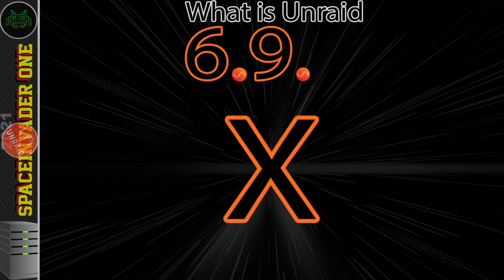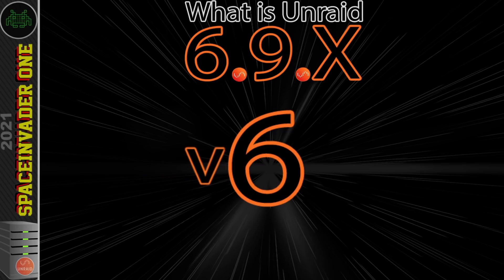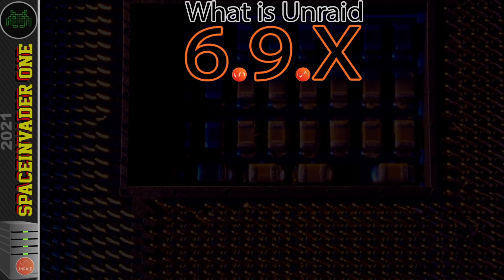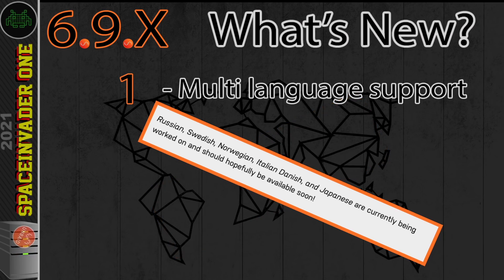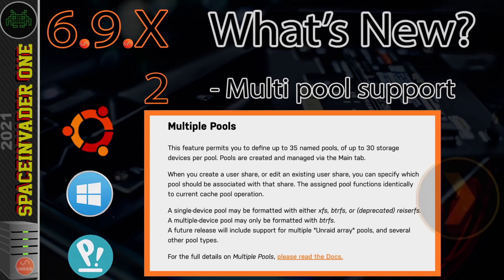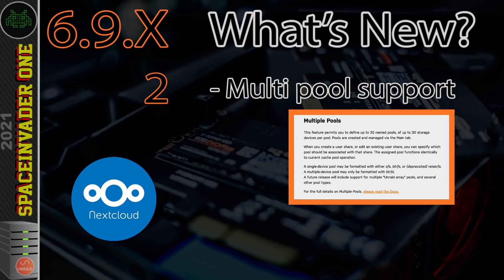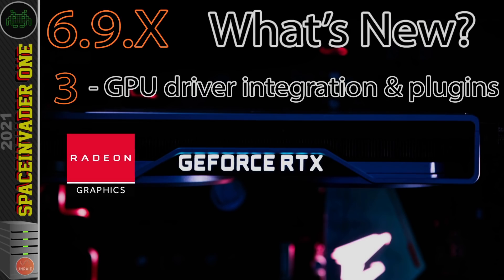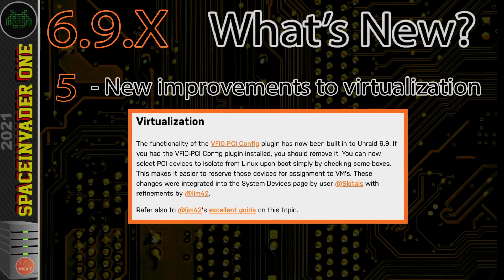Unraid 6.9 - What is it and What's New?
This is the first part of a series of videos all anout Unraid 6.9. This series will take you through everything that you need to know to get you running a server up and running quickly and easily.
This first part talks about just what Unraid 6.9 is, where di it come from and what is new in the latest version. An additional part will be released every day for the next week making it the ultimate guide for both beginners and advanced users alike to refer to when setting up or upgrading to Unraid 6.9.

Thanks to Linus Tech Tips for their 2 gamer 1 cpu and 7 gamer 1 cpu videos